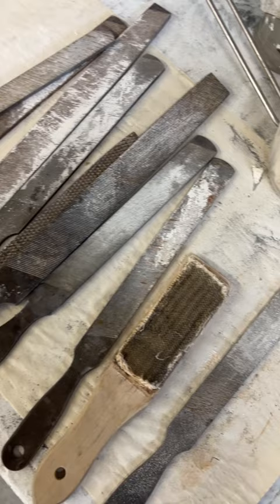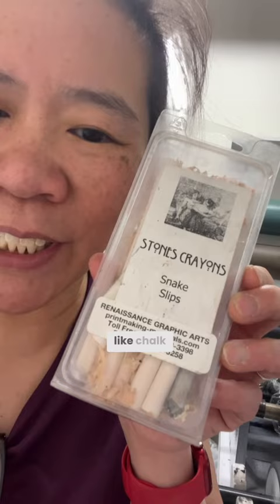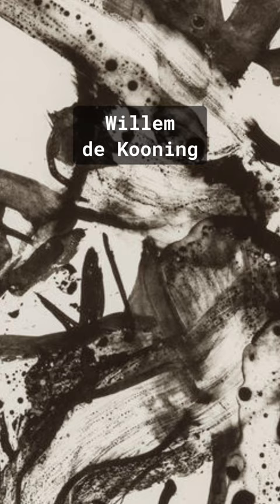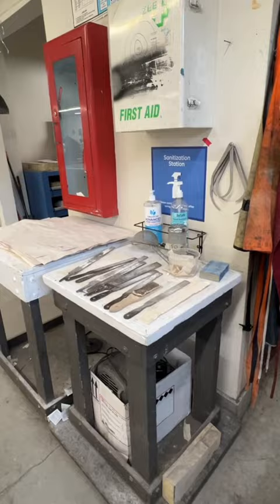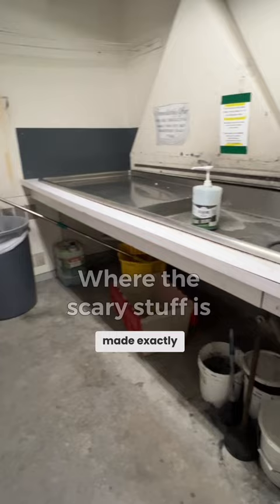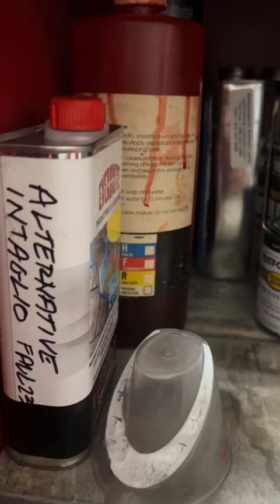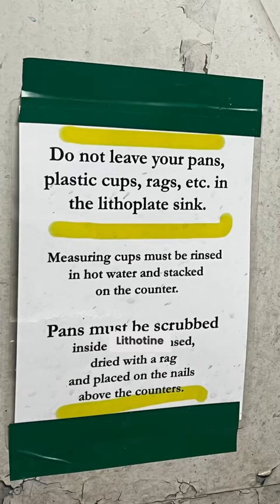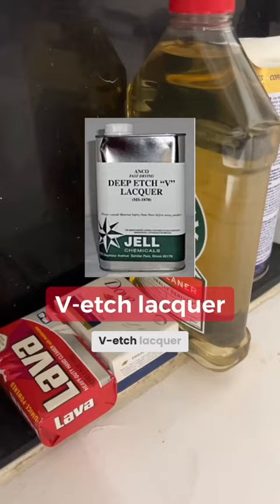Odd, Hazardous Printmaking Supplies for Lithography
I haven’t done lithography since 1998 in when I took Andrew Raftery’s class in art school. So I’m pleasantly surprised that I actually remembered all the weird names of all the supplies. Whoever came up with “snake slip”? 😂 xoxo Prof Lieu

• Portfolio critiques
• Artist calls

• 3 hour live work & critique session

• Pro development
• Portfolio critiques

👂AUDIO EQUIPMENT
96 Pack Acoustic Panels Studio Foam Wedges 1" X 12" X 12"